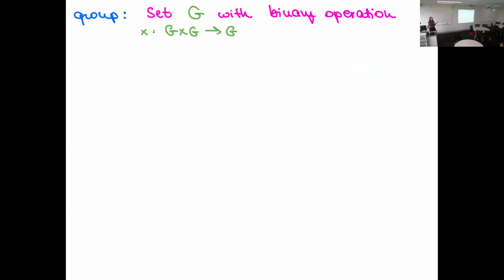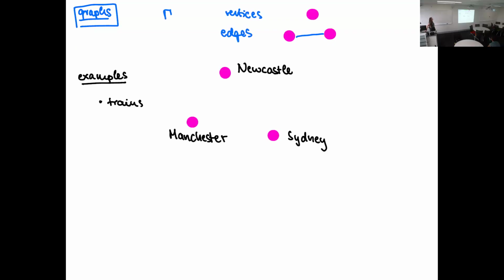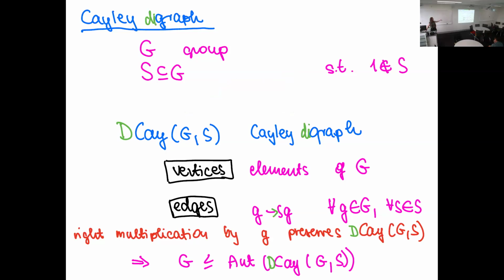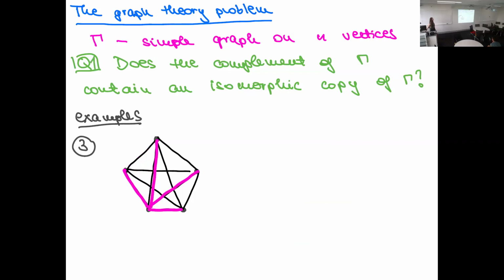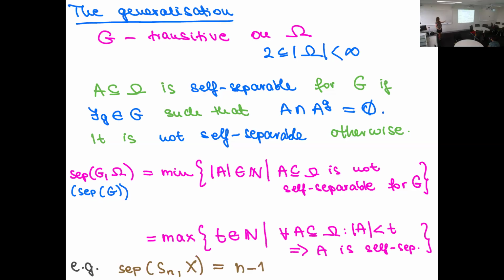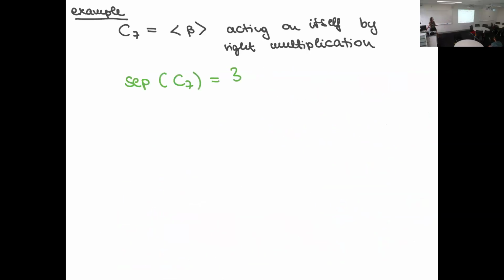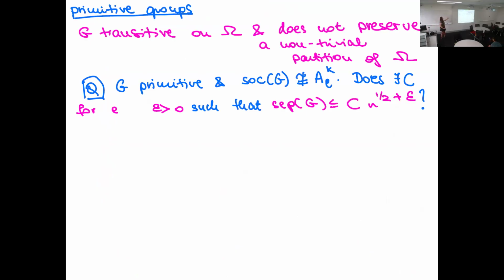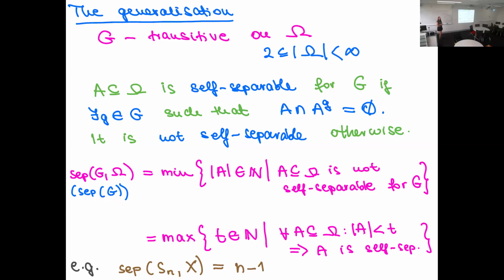Maths and Stats Seminar Thursday, Feb 26 Dr. Kamilla Rekvényi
Title: Symmetry: From Graphs to Groups and Back
Speaker: Dr. Kamilla Rekvényi
Abstract:

Groups arise naturally as symmetries of objects: for example, symmetries of chemical molecules, polygons or the Rubik’s Cube. These objects can often be represented using graphs, which may also be viewed as networks encoding pairwise relationships.
From a graph, it is straightforward to extract a group - its automorphism group, consisting of all symmetries of the graph. The reverse question is more subtle: given a finite group, can we associate a graph to it in a natural way? The answer is yes, and exploring this question reveals deep connections between algebra and combinatorics.

Along the way, I will discuss graph-theoretic problems that lead to natural algebraic generalizations, highlighting the interplay between graph theory and group theory.